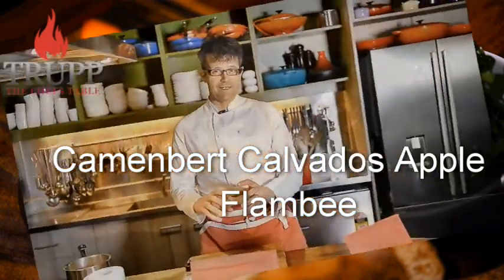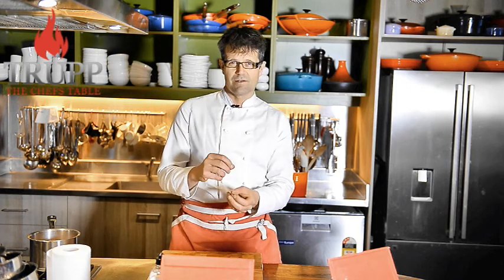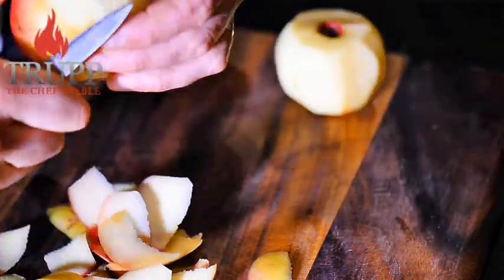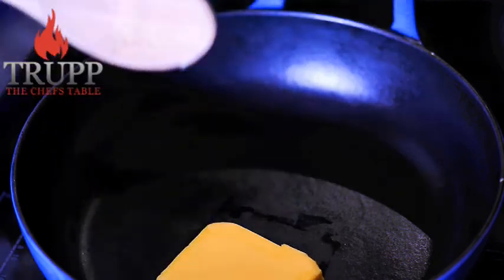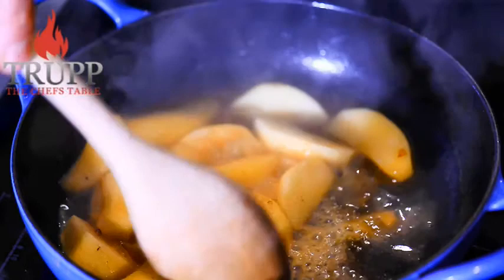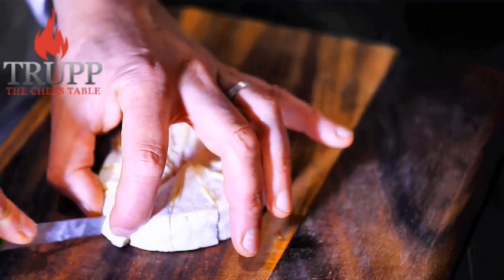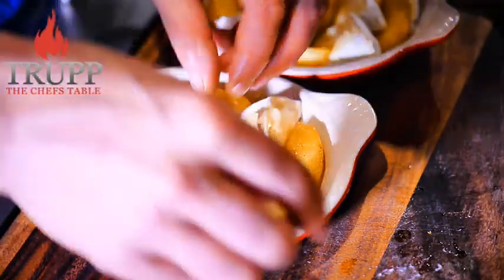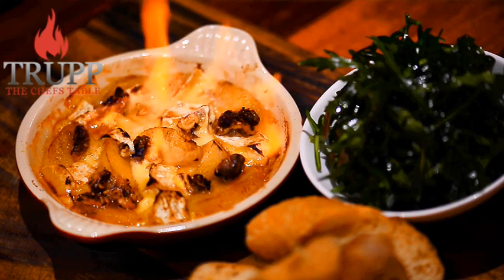Apple Flambe | Camenbert/ Brie apple & calvados flambe | How to flambe food perfectly?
Soft and creamy camembert with flambéed apples is the easiest recipe to make. Learn how to flambé food perfectly.

Chef Walter presents the quickest recipe to enjoy camenbert apple and calvados flambé. It is a classic Normandy dish with unique ingredients.

How to make flambéed apples with calvados and camembert?

Get some fresh and juicy apples and peel off their skin. Cut them into wedges and remove the core. Cut the wedges into thinner slices. Add some better to a pan and melt it. When the butter turns slightly brown, add apples to fry them. Add calvados (or other good brandy) to the pan. Cook away all the liquid until apple soaks it all to have a rich flavor. Use brie or cambenbert and cut it into small pieces. Put apples and cheese in a mold and sprinkle some nuts over it, place it in the oven and bake it until apples get softer with the cheese and nuts get browner. Complete the dish by adding some calvados on it and setting it alight.

Sign up to the All- Access Chef @ Home Monthly Subscription providing access to over 16 cuisines of videos and recipes for only AUD$25 a month. No minimum time required!